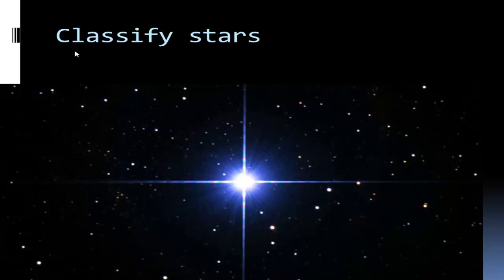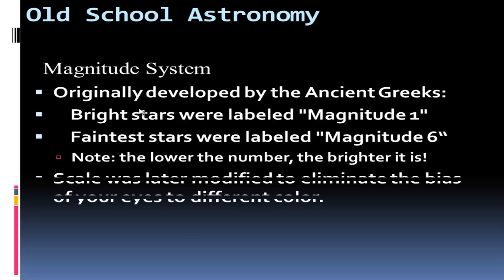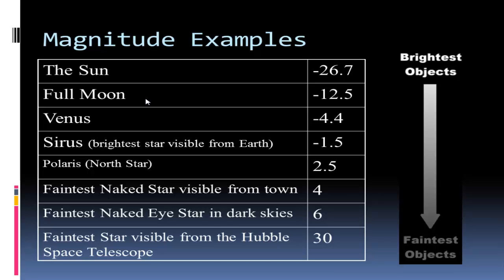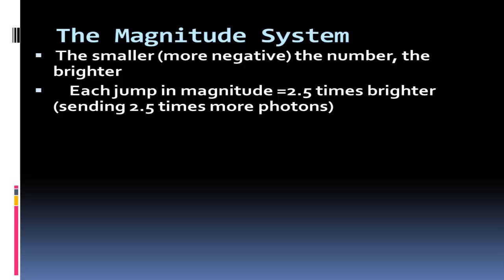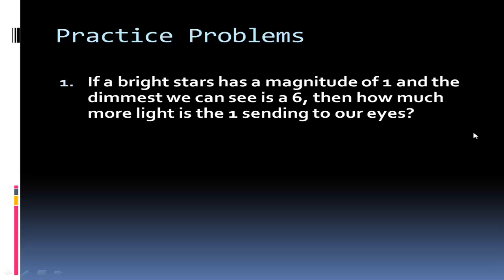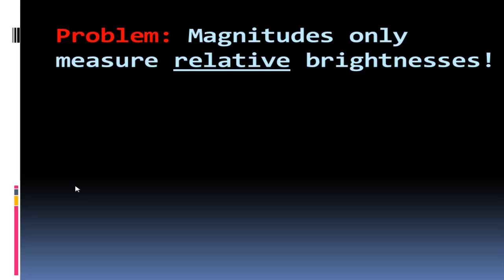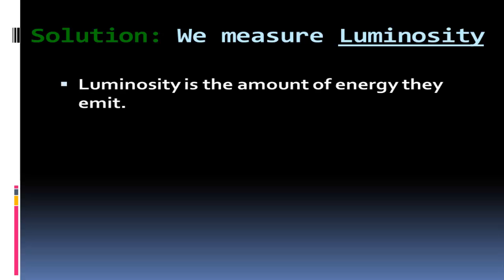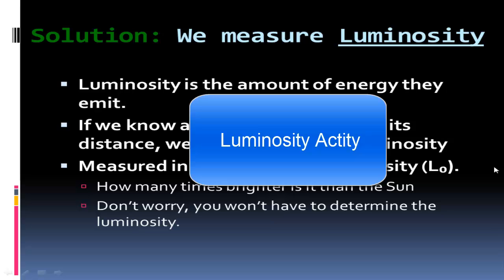Astronomy Unit 3 Vcast 05 Star light Star Bright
Magnitude and Luminosity